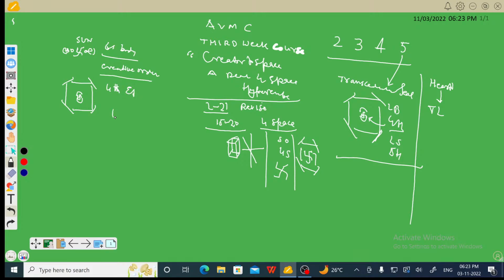Lesson 21 Revision of third Week Lessons 14 to 20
The focus of third week of Advanced Vedic Mathematics Course is upon Creator's the space, a real 4-space & Hypercube 4 .